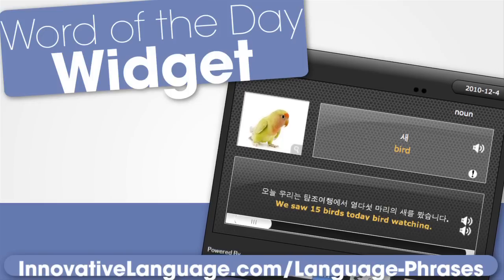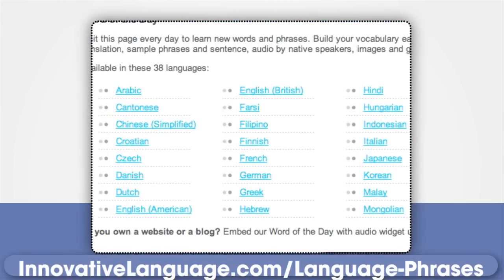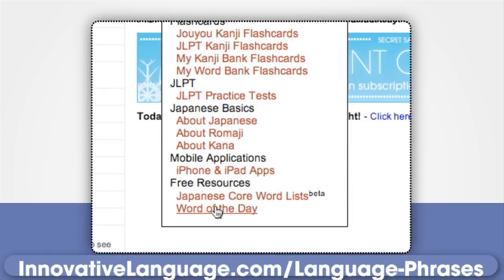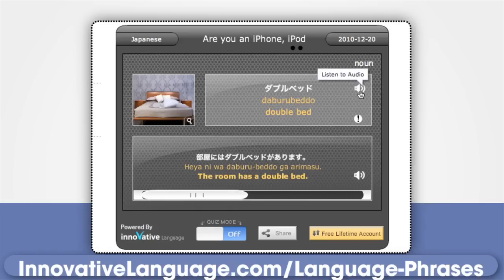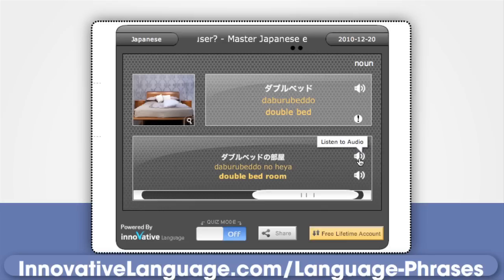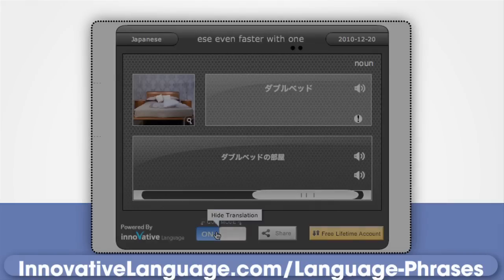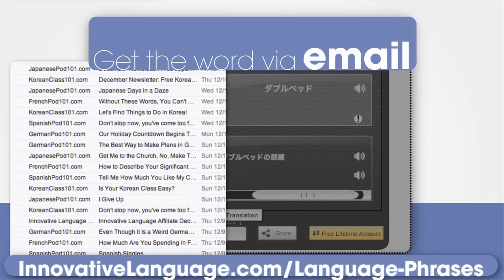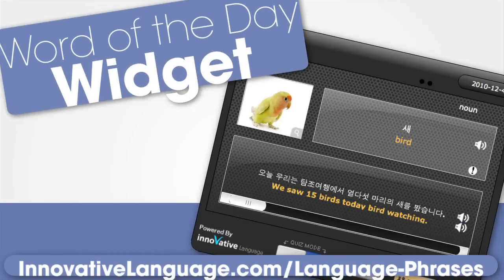Learn Vocabulary with Your Free Word of the Day!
Learn about  the easiest way to learn vocabulary every single day. Not only is it easy, but it's free too! Now that we've gotten your attention with the words "free" and "easy", click play to learn more about the Word of the Day - available in 35 languages!